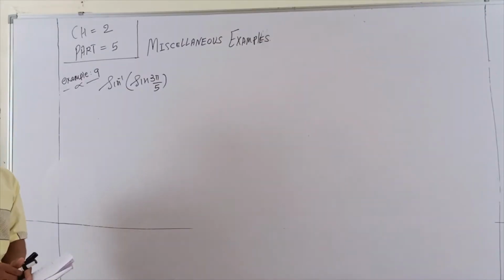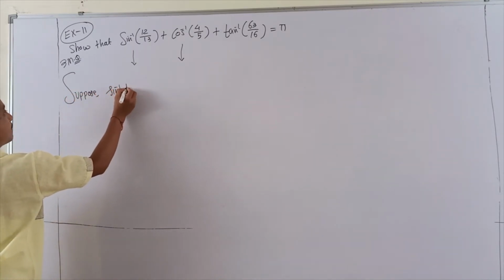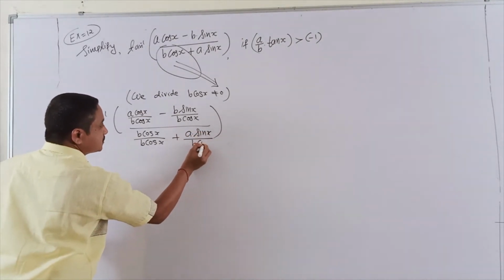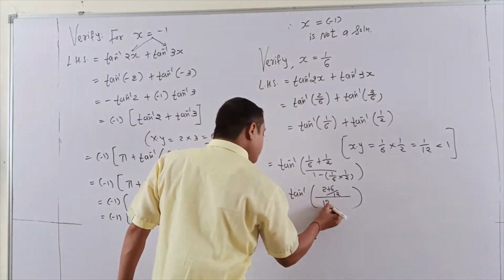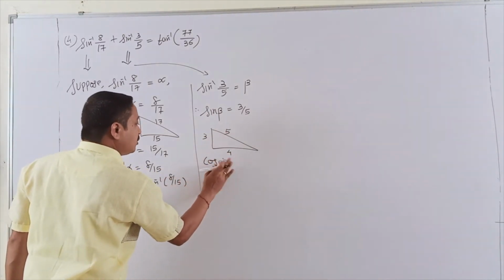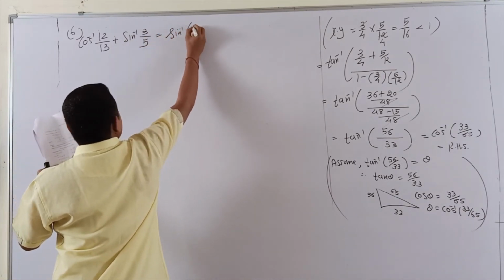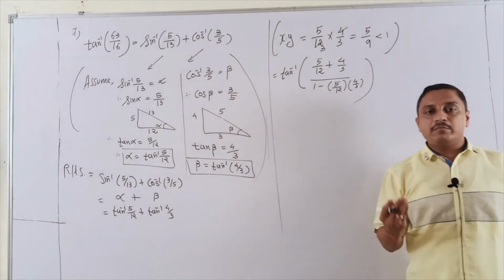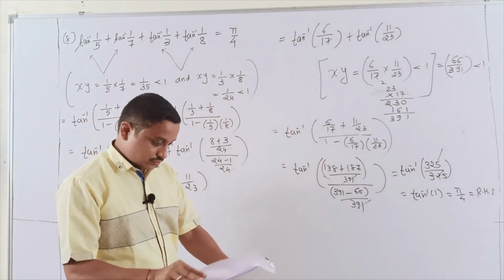MATHS EM 12TH CHAPTER 2 PART 5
12TH-ENGLISH MEDIUM
CH-2 INVERSE TRIGO-FUNCTION
PART-5
TOPIC-EXPLANATION OF MISCELLANEOUS EXAMPLES ( 9 TO 13) AND MISCELLANEOUS EXERCISE -2 ( 1 TO 8 -QUESTIONS )
FOR JOIN ONLINE CLASS CONTACT ON-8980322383/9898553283
-SHAILESH SIR